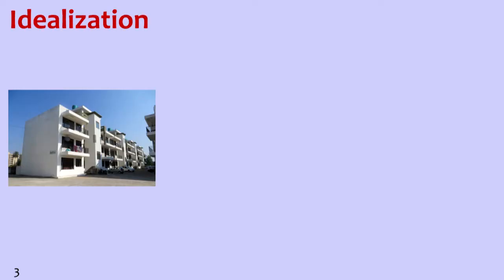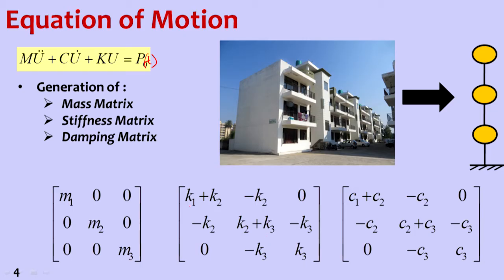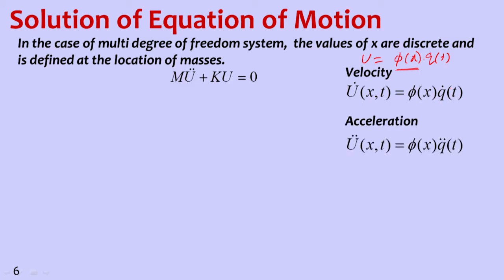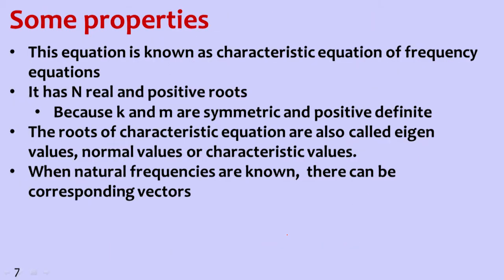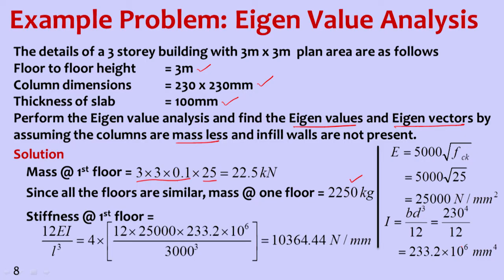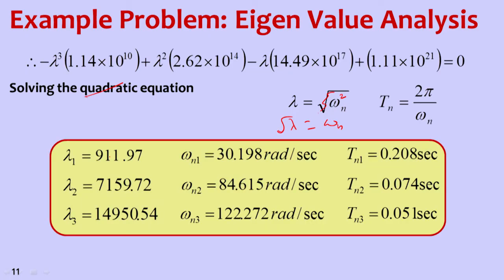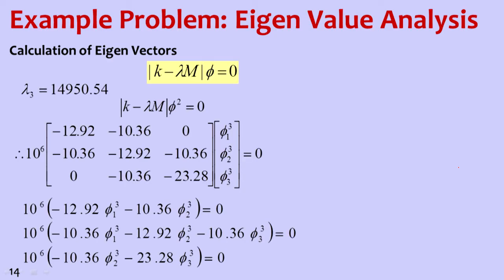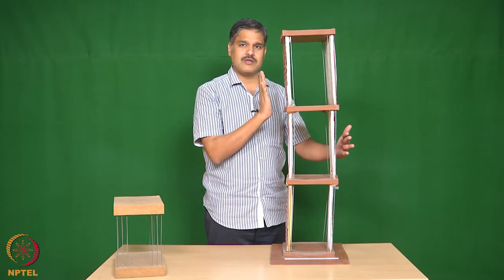W07M02 Multi Degree of Freedom System Solution of Equilibrium Equation